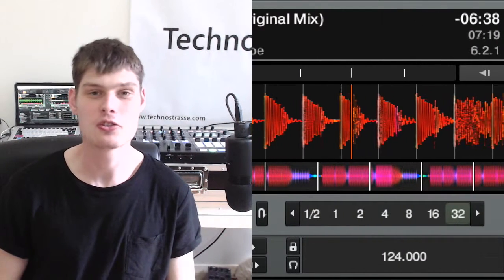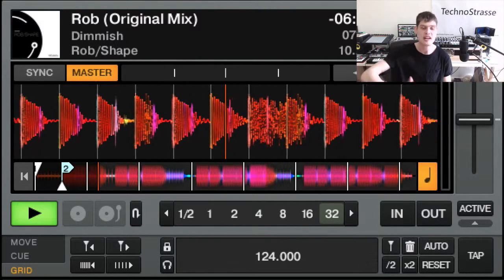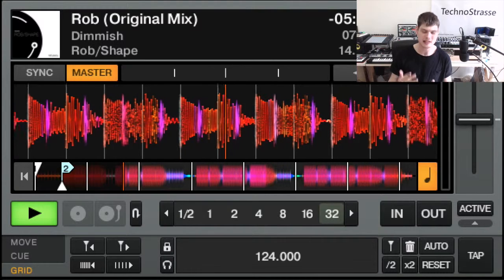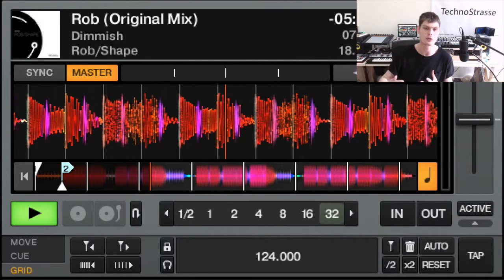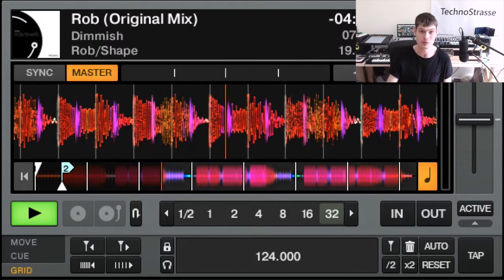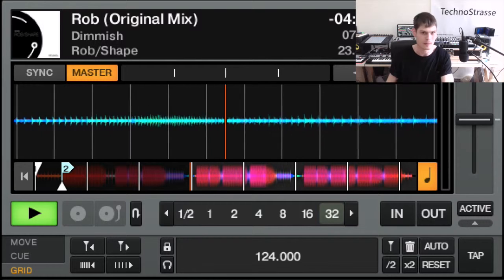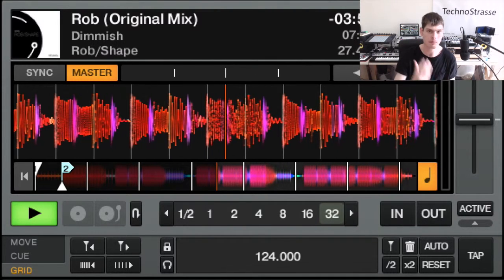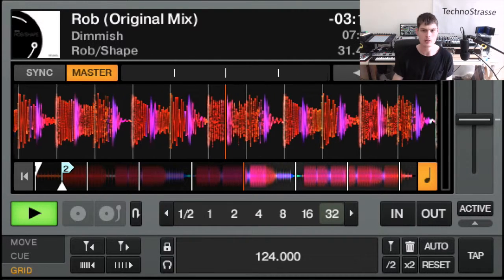TechnoStrasse Review - Dimmish - Rob/Shape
Italian Producer Dimmish drops two tight minimal tracks on Refused.